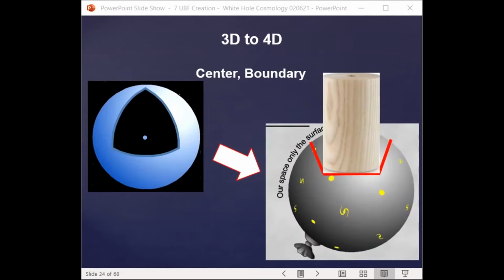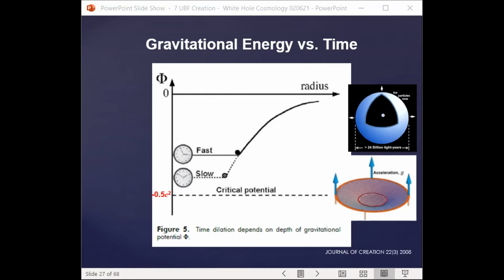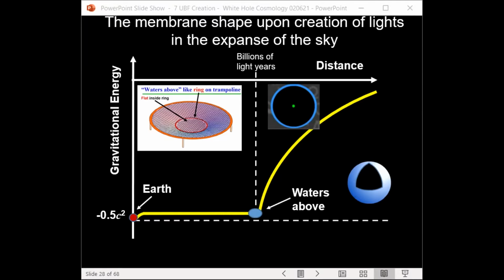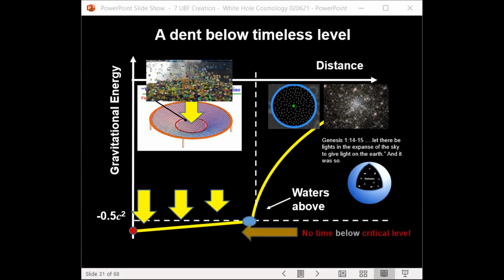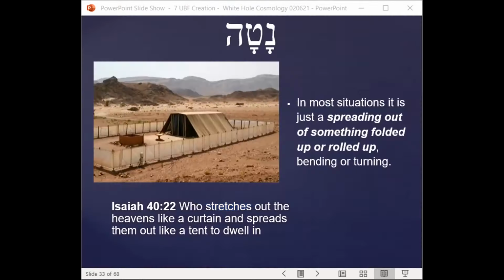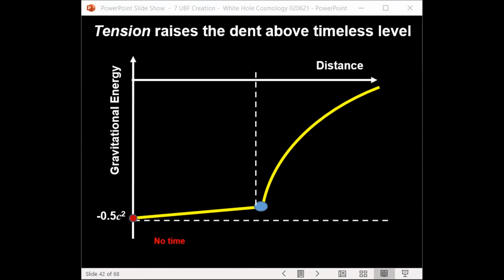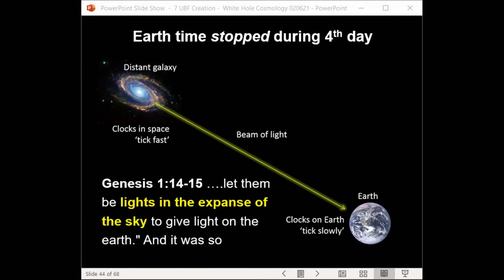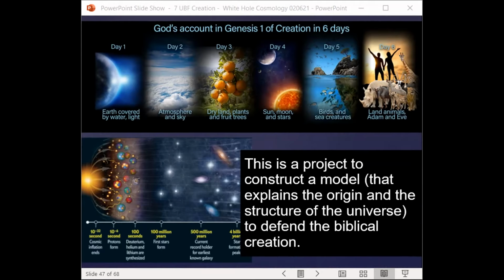20. Humphreys' White Hole Cosmology II - curved spacetime reaches timelessness zone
The creation-evolution controversy is NOT a battle between “science” and “religion.” Christians are often caught up in evolutionism because they think that evolutionism is proven, without realizing that such a worldview is incoherent and inconsistent with Scripture, thus contrary to what they believe.

Most scientists believe the world is old (the evolution is true) simply because they believe that most other scientists believe it! Most of them believed it because it had never occurred to them to question it.